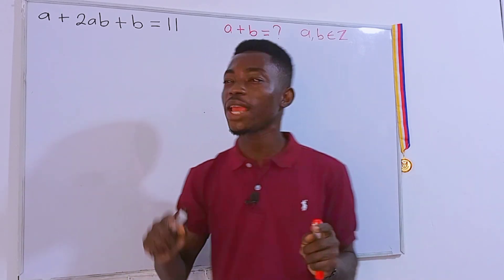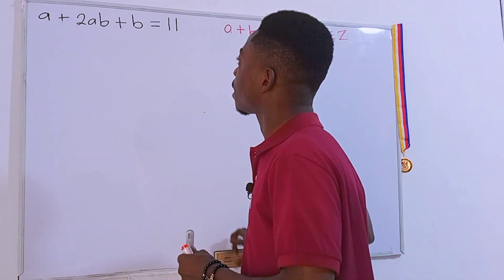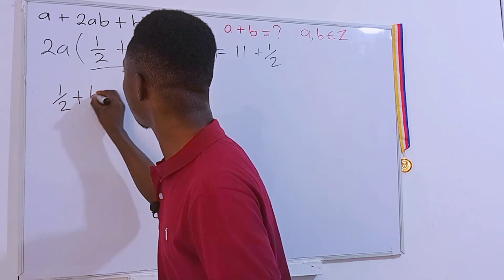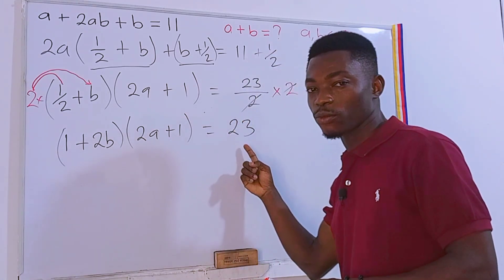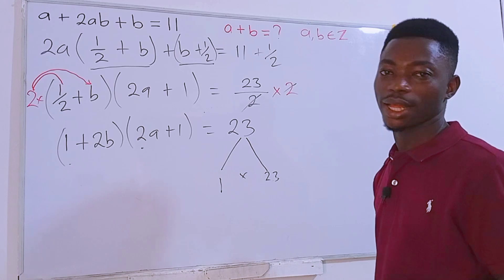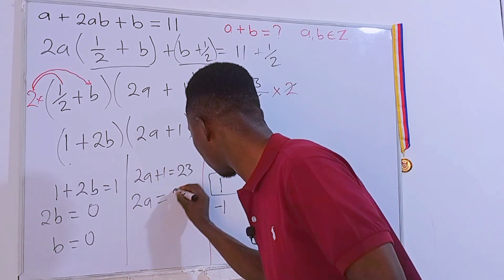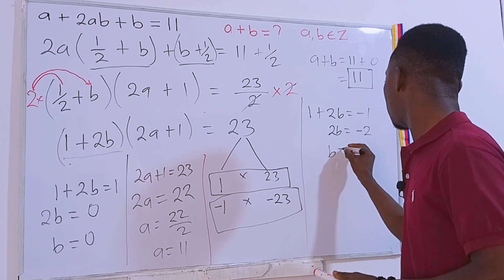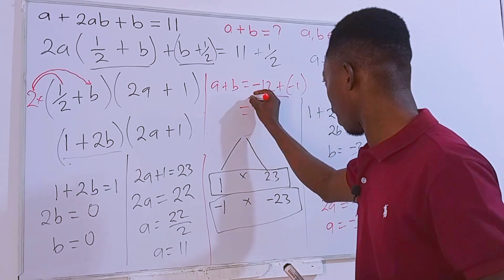Nice Algebra question | Math Olympiad question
a+2ab+b=11 becomes easy math question if we are to guess the answer but what if we are to show solution and all the steps involved. In this math video, we solve this math Olympiad, a+2ab+b=11  question step by step. We will apply a strategy in algebra  in order for us to solve it. And this would serve as a bonus to anyone who do no know how to solve for two variables in just one equation.